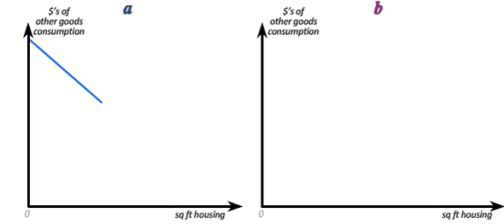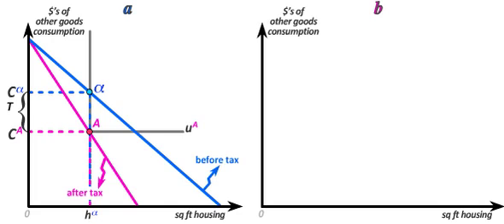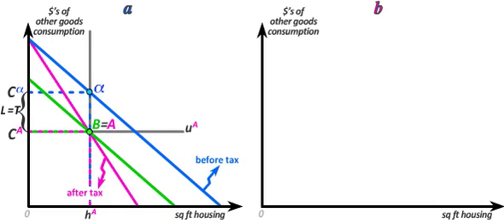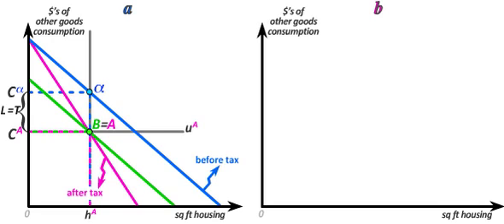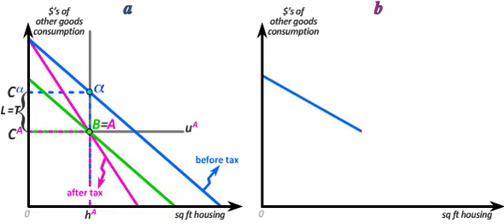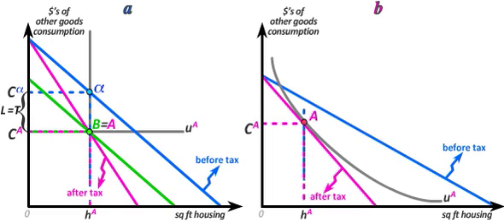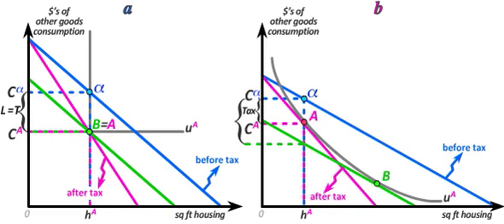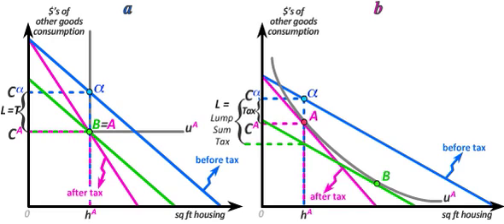nechyba graph 10.7